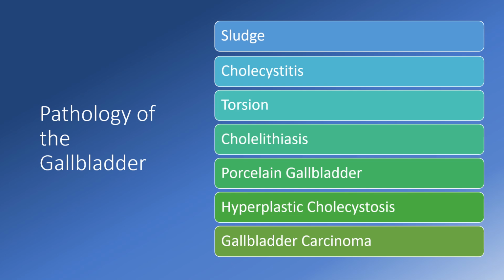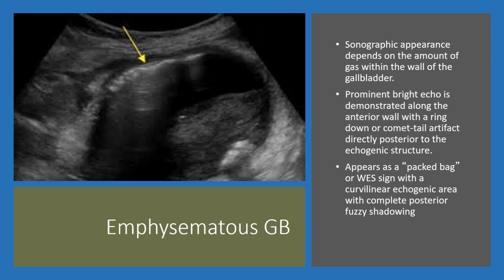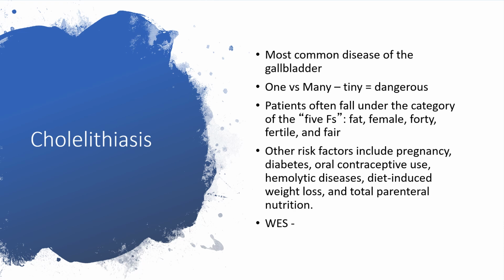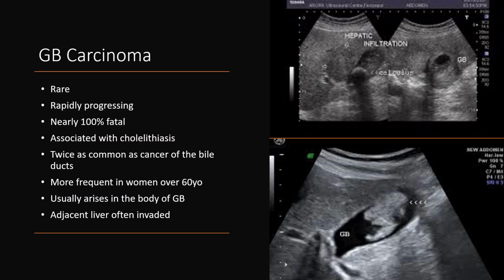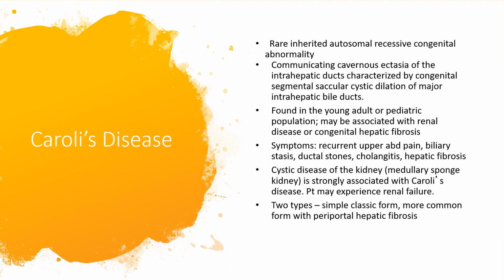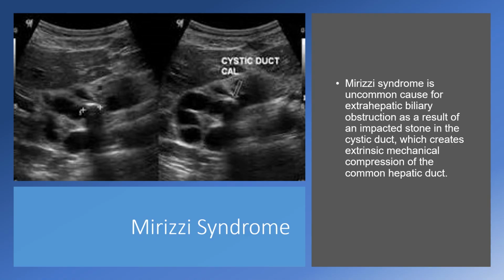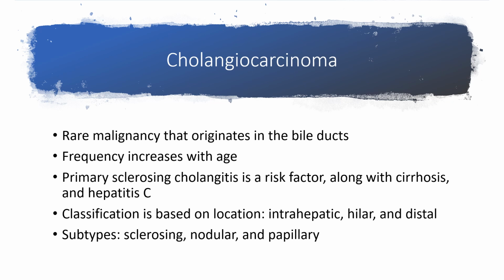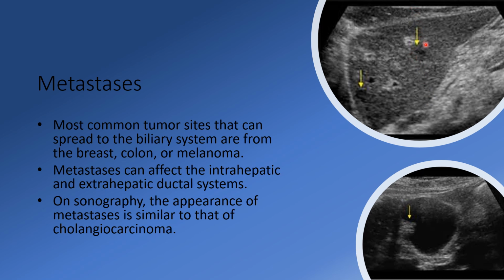HA Chap 10 Biliary Pathology Tam's Key Concepts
Lecture 2 of AHUS 102 Gallbladder and Biliary System Module.